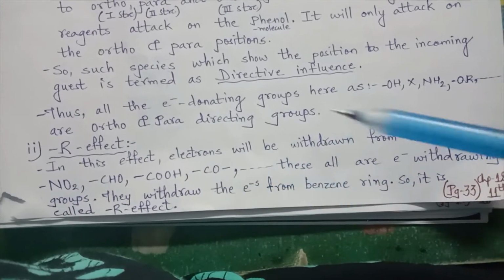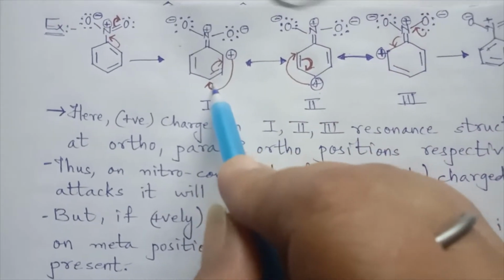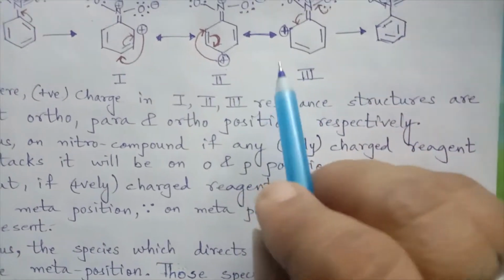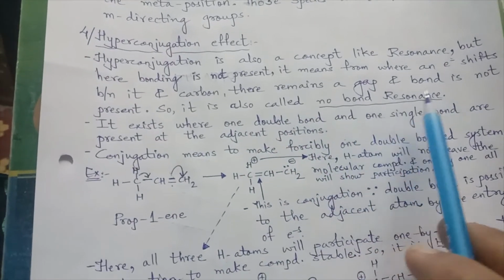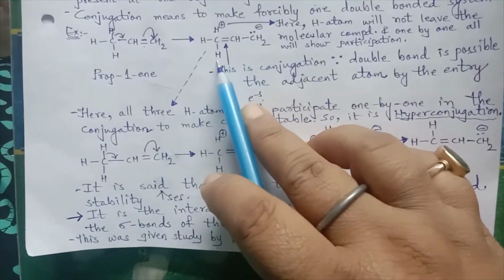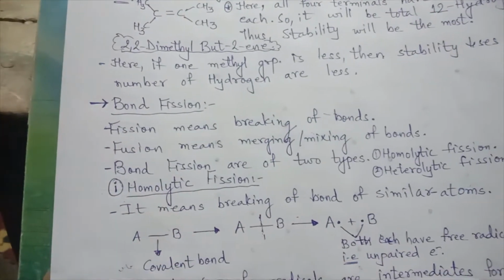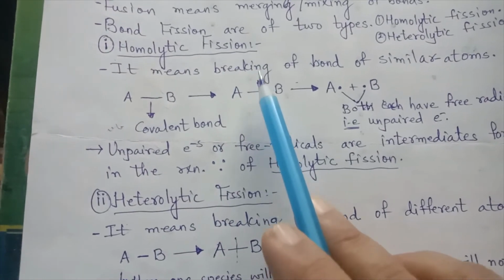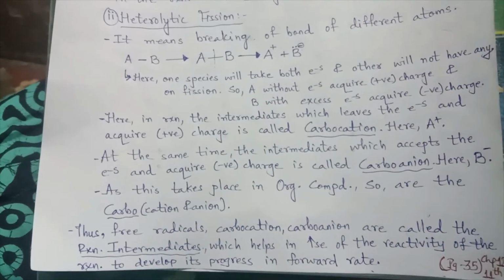Standard 11th (Chemistry) || chp 12 Organic Chemistry || Part 14